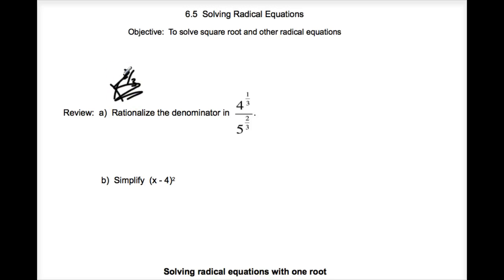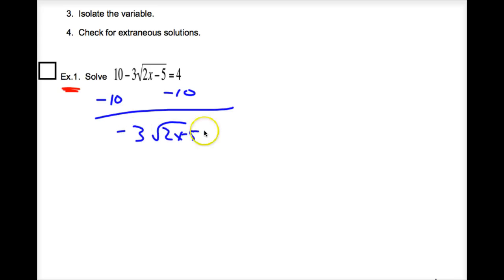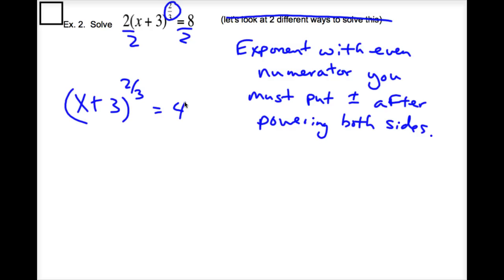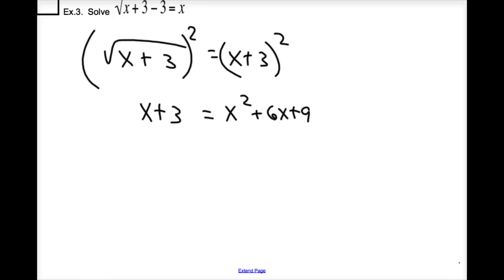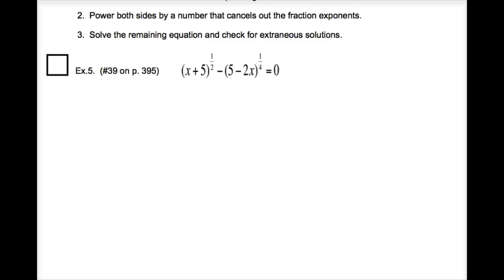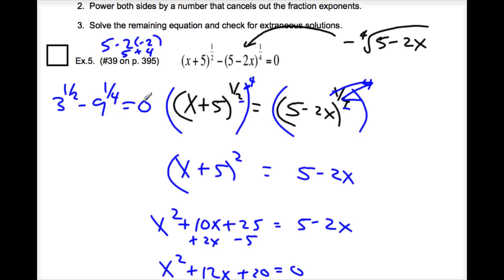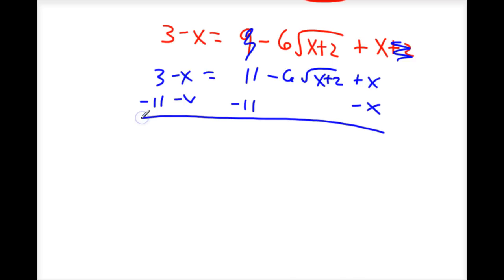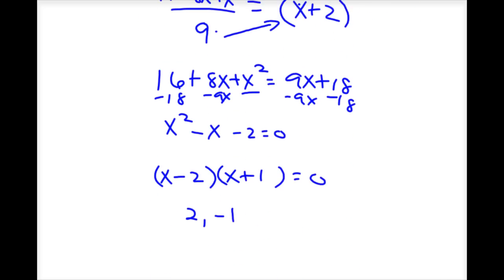6.5 Radical Equations